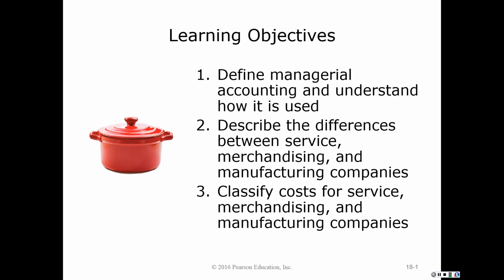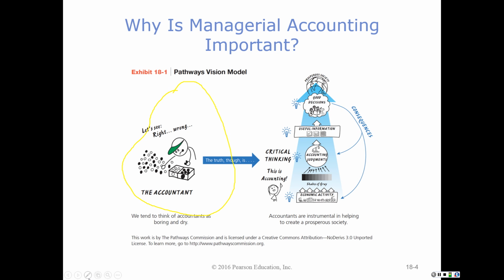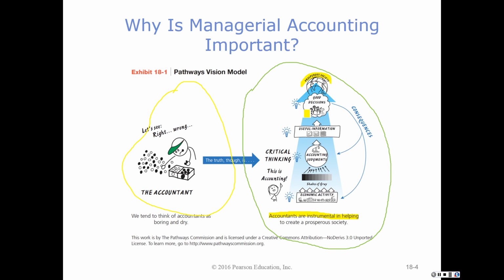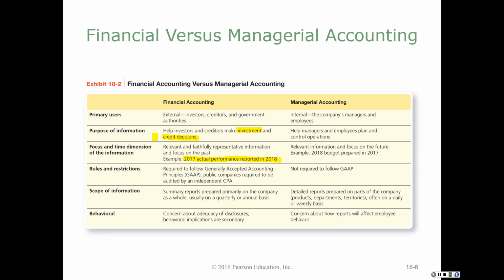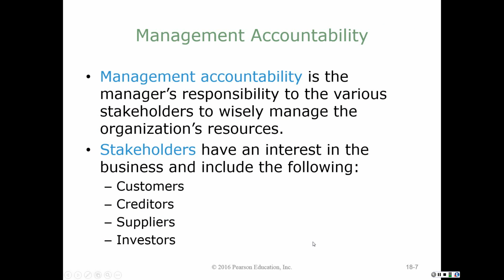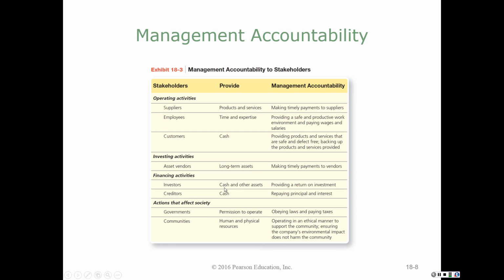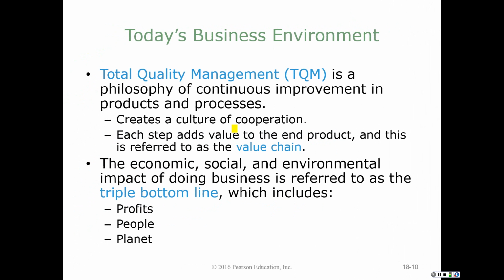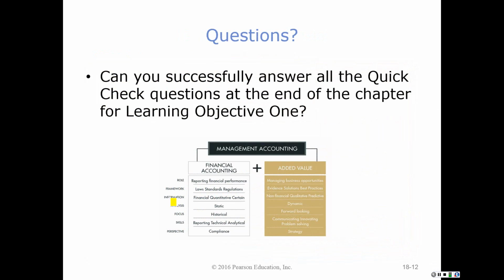121615 CH18 LO1